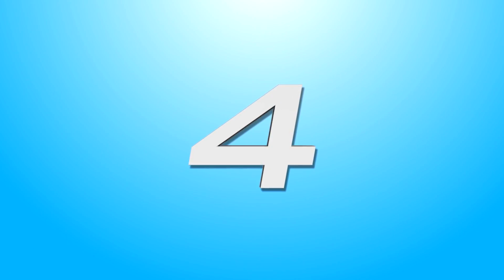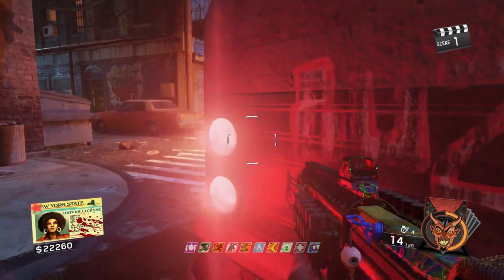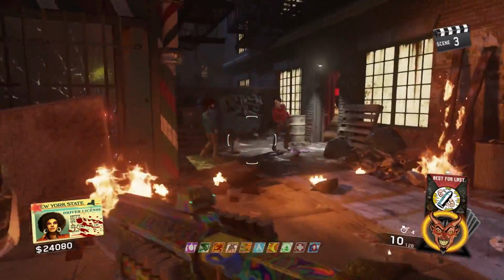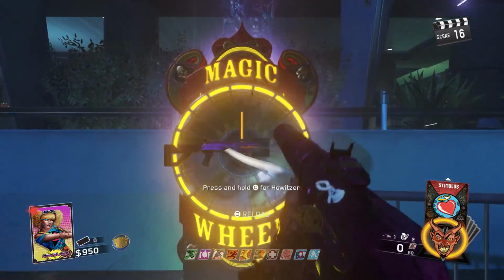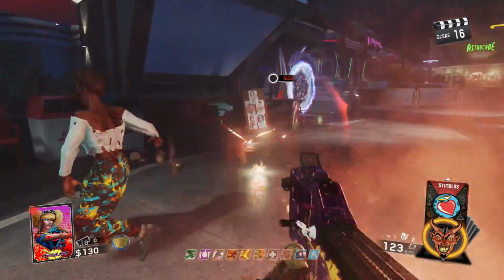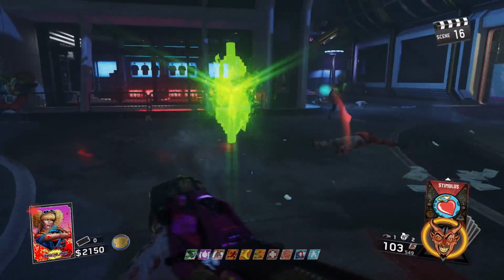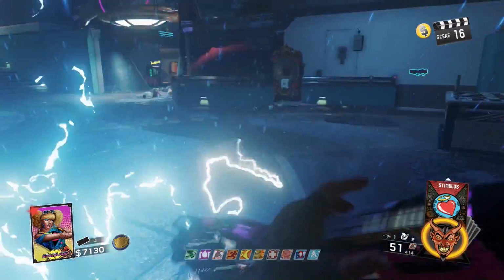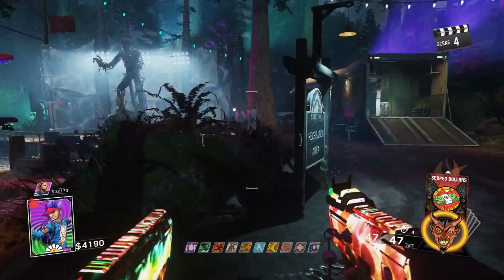Top 5 Best Weapon Variants in Infinite Warfare Zombies! (Infinite Warfare Zombies Top 5)